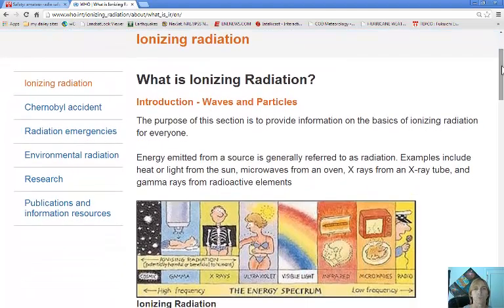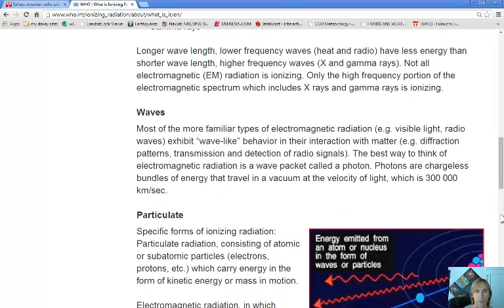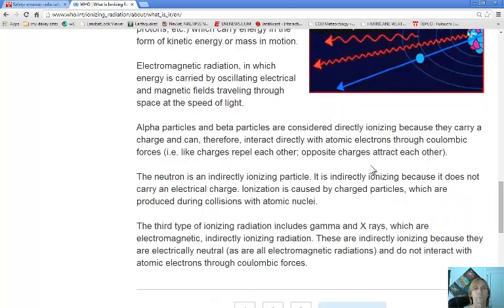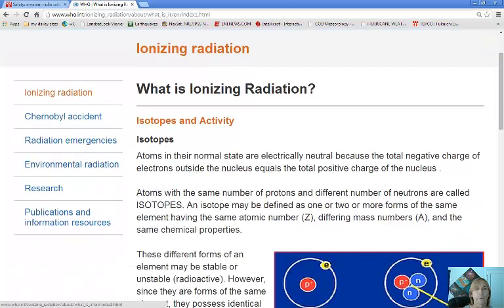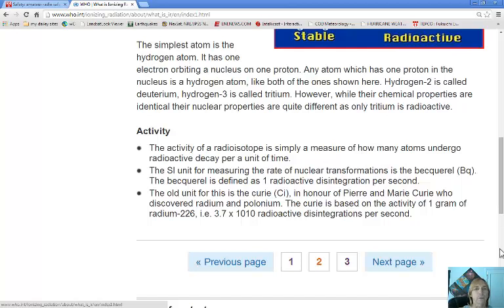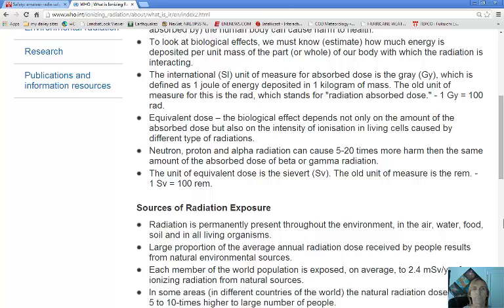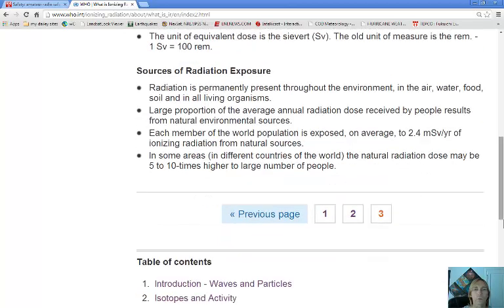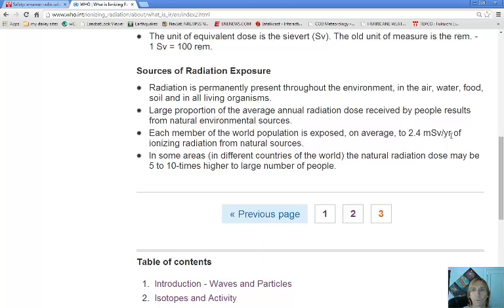LESSON # 1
Are you ready for your first lesson, "HAL "  ?